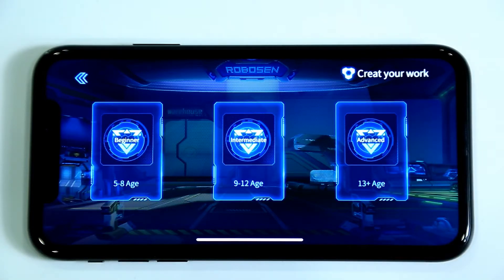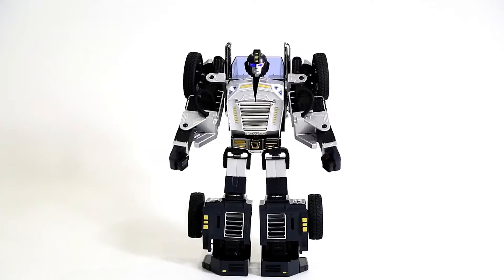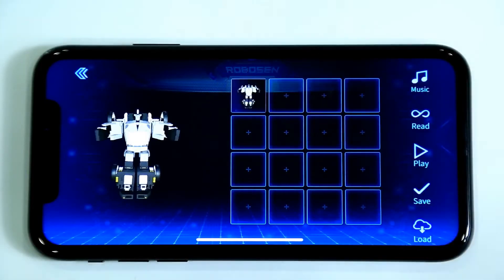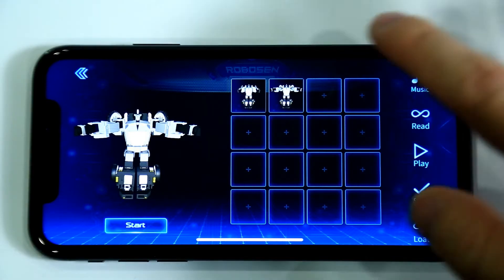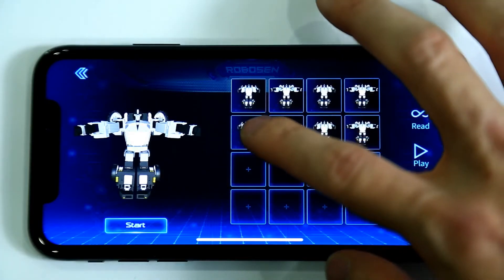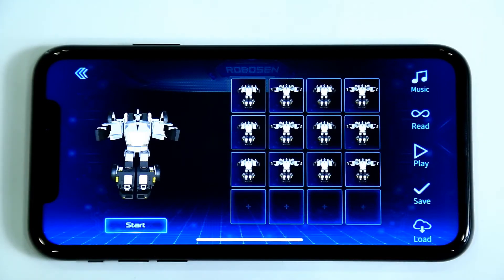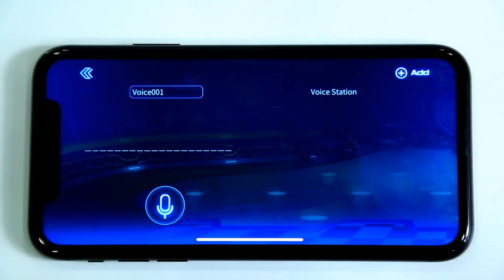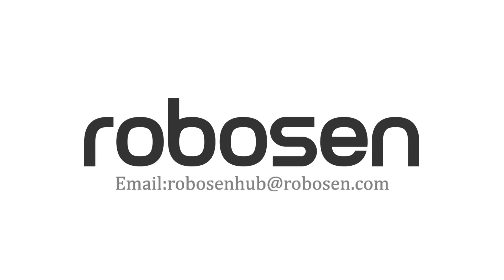Robosen T9 - Beginner Programming Introduction - How to program your Robot!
Have fun learning the basics of how to program your T9 in this online video tutorial!

T9 is the world's most advanced programmable robot that can automatically convert from robot to vehicle form in a stunningly smooth and seamless animation.

Meticulously designed and crafted with more than 3,000 state-of-the-art, high-grade metal alloy parts, T9 combines a classic industrial design with the most cutting-edge robotic technology.

Three programming platforms for Three times the fun
Three intuitive and easy to use programming platforms allow you direct access to the T9’s advanced robotics and artificial intelligence (AI). Design an endless number of animations. Develop logic and reasoning skills and learn how fun coding can be.

Beginner Programming
Unleash the fun and your creative ideas by manually programming the T9’s actions by hand. Manual programming is easy to execute and turns playtime into an opportunity to enhance thoughtful and logic-based thinking skills.

Intermediate Programming
Converting obscure and sophisticated programming codes into simple and easy-to-understand graphical blocks. Simply drag and drop blocks together to program the T9 to act out your creations. Visual Programming is based on Scratch, a programming language developed by MIT Media Lab and used by millions of people around the world.

Advanced Programming
Take imagination and inspiration to the next level by programming the T9 via PC. 3D Graphics Programming allows you to create more complex, precise and interactive moments.